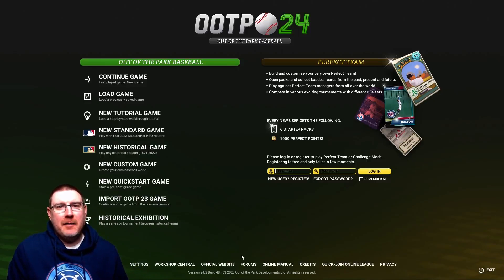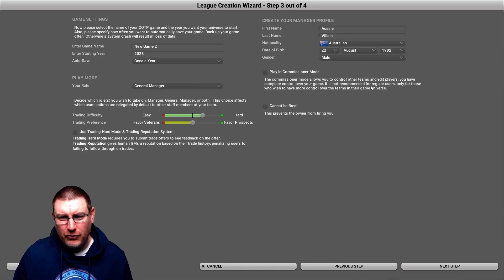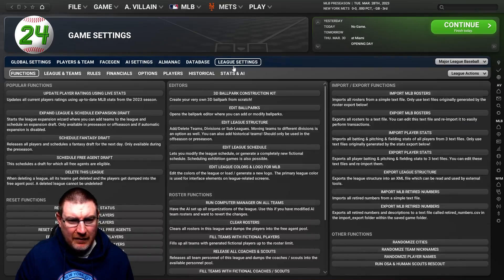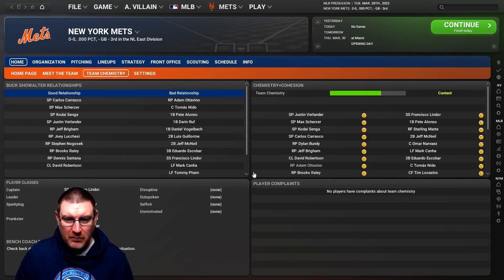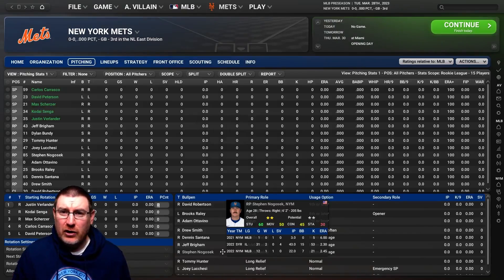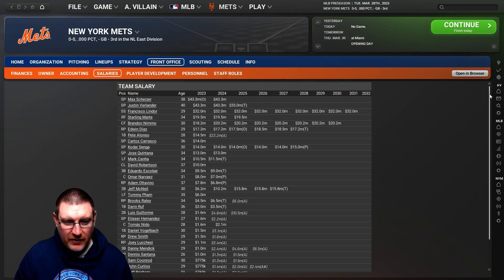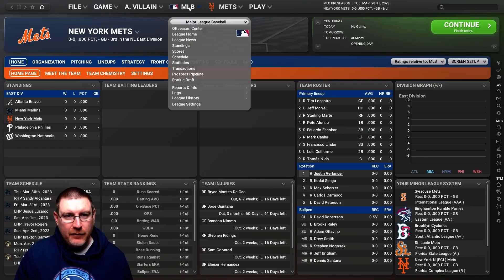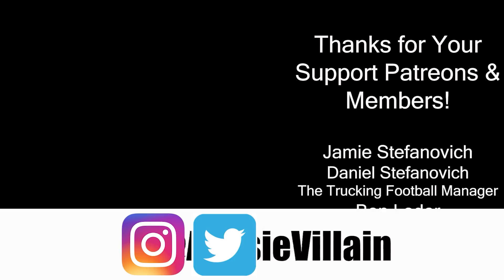OOTP24: GETTING STARTED! - A Beginner's Guide to Out of the Park Baseball 24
Join Aussie Villain as he helps guide you through Out of the Park Baseball 24 with tutorials showing you some tips and tricks to help you with your OOTP24 game. In this Beginner's Guide to OOTP24 we look at how to get started with a new game!